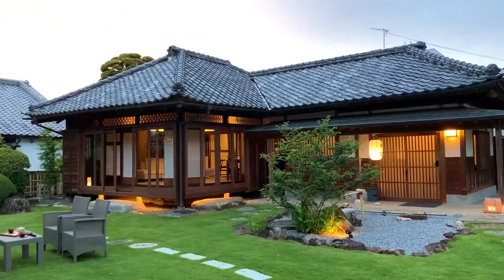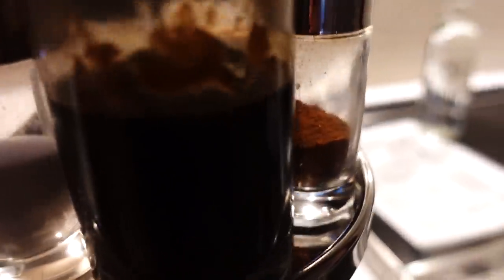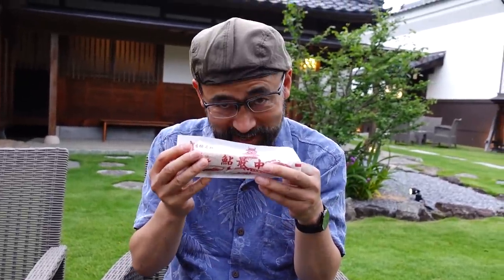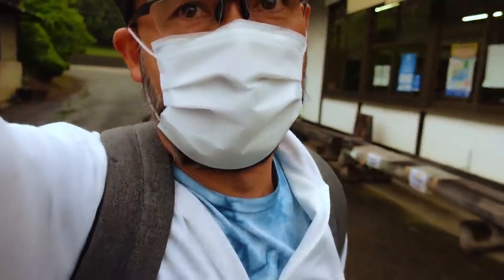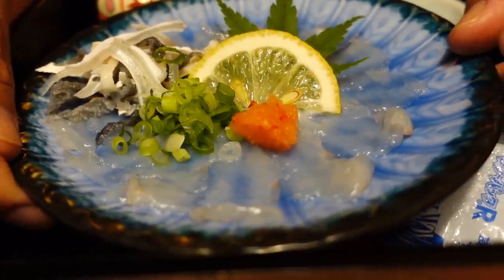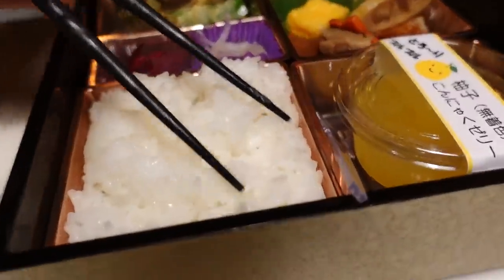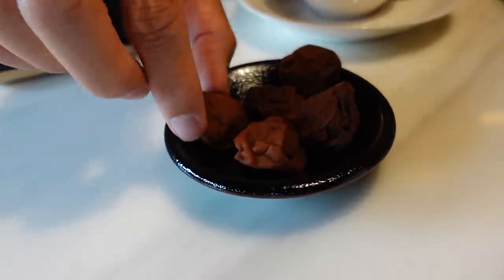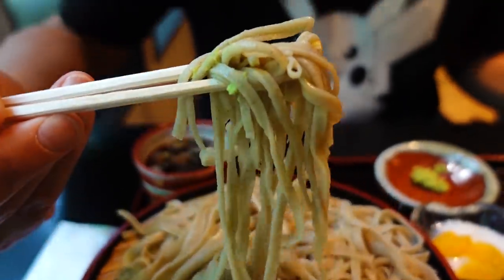Staying at 100 Year-Old Japanese Mansion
With over 200 years of history, Iizukatei was the home of the wealthy Iizuka family, now renovated in to a unique boutique hotel. Iizukatei fuses sophisticated modern interiors with traditional architecture and is just a few hours drive north of Tokyo, in serene Nakagawa-machi, a small town in the north-east of Tochigi Prefecture.

We stayed in the Hontaku 本宅 Room for two nights. The room with no breakfast cost ¥55000 and can accommodate up to 4 persons. Breakfast can be ordered separately at ¥1100 and dinner for ¥4400. The hotel offers 6 different types of rooms.